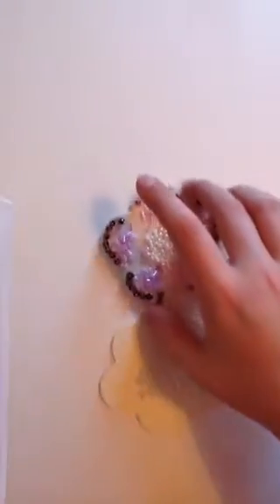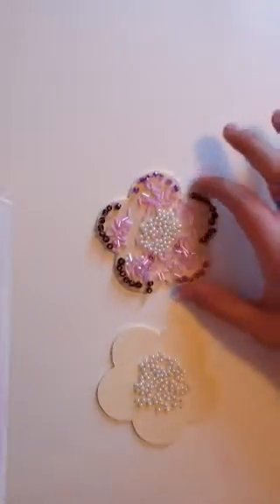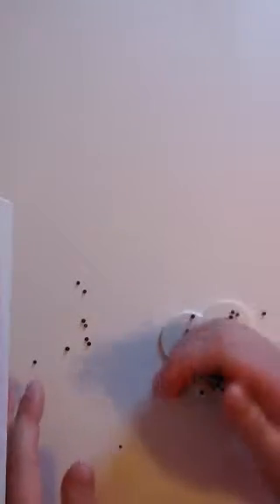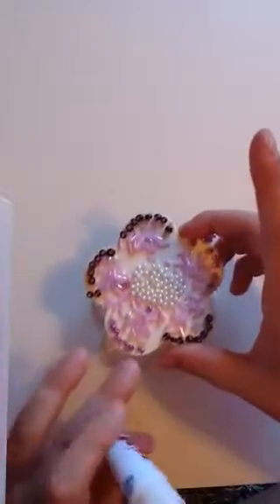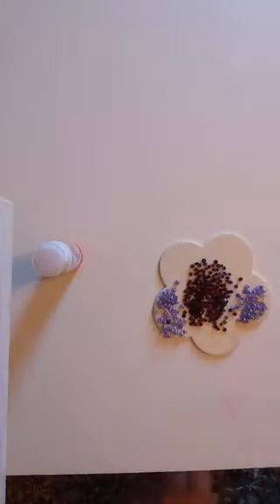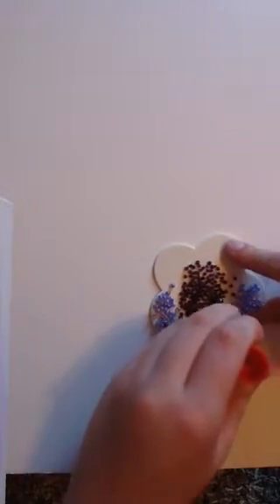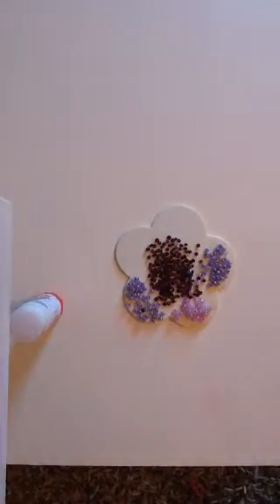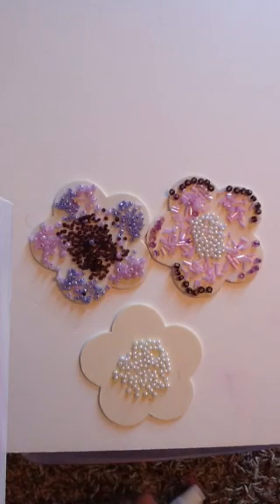Wooden flower designing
You can use any wood stuff